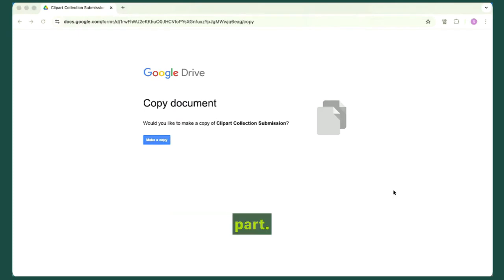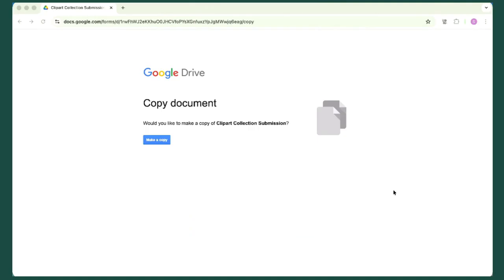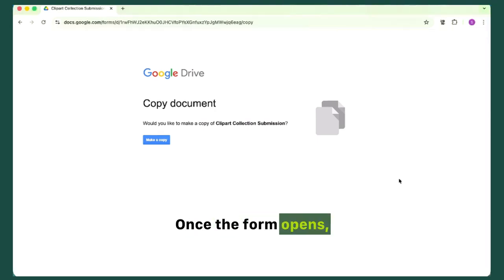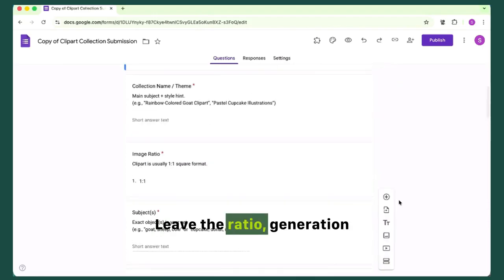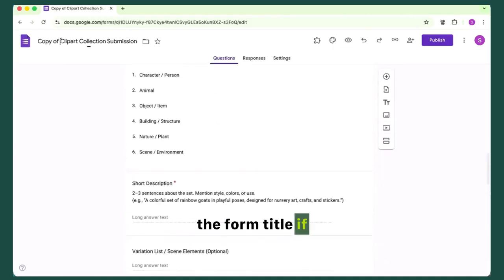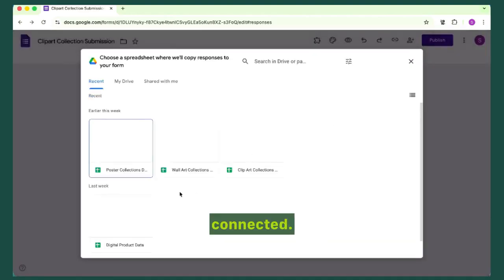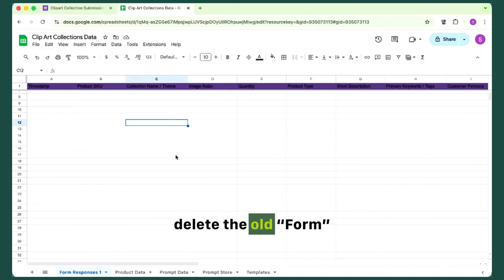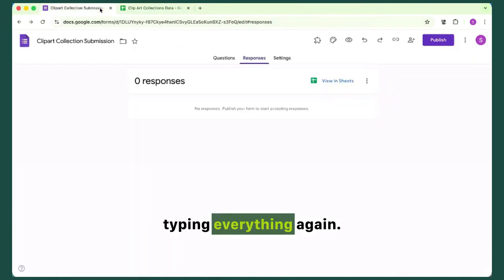Google Form Setup for Etsy Automation (Copy and Connect Your Product Form)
Every automated listing starts with one form submission, which makes this form the point where a good listing is either set up or quietly sabotaged.

IN SHORT
Copy the product form template, connect it to your Google Sheet, and keep the responses tab clean — the automation reads every listing's data from that sheet.

The form is deliberately short. It asks what the product is, who buys it, how many designs, the orientation and file type, and the SKU. Each answer feeds a specific step downstream.

The field people rush is the description, and it is the one deciding whether your listing copy is specific or bland. The AI is not inventing your product, it is describing it. A thin brief produces thin copy, every time.

Keep the responses tab tidy. A clean sheet is what makes a failed run quick to diagnose.

CHAPTERS
0:00 Why the product form matters
0:20 Choosing your form
0:45 Making your copy
1:05 Connecting it to Sheets
1:35 A clean form responses tab
1:55 Mistakes to avoid
2:05 Final checklist

Anyone at the setup stage of the Digital Sellers Club Etsy automation.

WHAT THIS COSTS TO RUN
The lessons and the files are free. Running the system is not. It uses four
Make.com scenarios and Make's free plan allows two active scenarios, so you need
their cheapest paid tier to run it at all, plus your own OpenAI API key billed by
usage. Better you hear that here than at the import screen.

GET THE FILES — FREE
The four Make.com blueprints, the Google Form and Sheets templates, the customer
download PDF layouts and the prompt library are all inside Digital Sellers Club.
No card, no approval queue.

Every lesson on this channel is free and public. What joining gets you is the files.

NEXT
Wire Google Drive and the form together in Make.com.

ABOUT DIGITAL SELLERS CLUB
Digital Sellers Club is a free club for people selling digital products on Etsy —
wall art, clipart, SVGs, planners, printables. Plain workflows you can actually
maintain, and an honest account of what they cost. No hype, no shortcuts.

RATHER NOT WIRE ANY OF IT
Elistit turns one sentence into a finished Etsy draft: images, print-ready files,
SEO copy and Drive delivery. There is a free plan.
RatioReady takes artwork you already own and returns it print-ready at every
ratio a buyer expects, with mockups. Pay per listing.